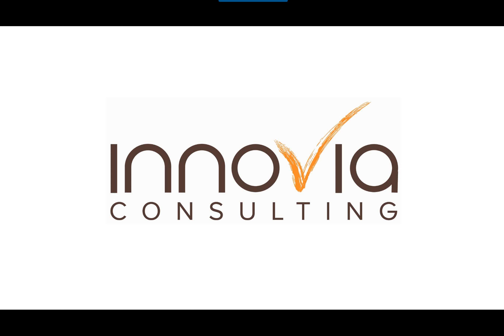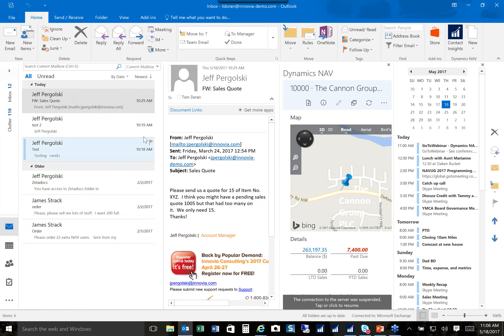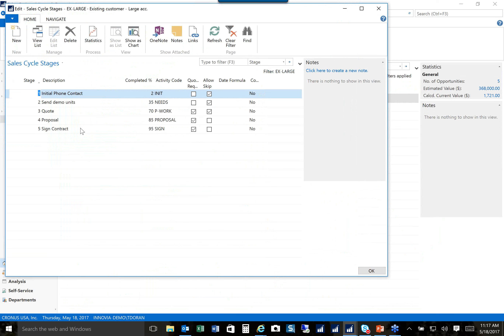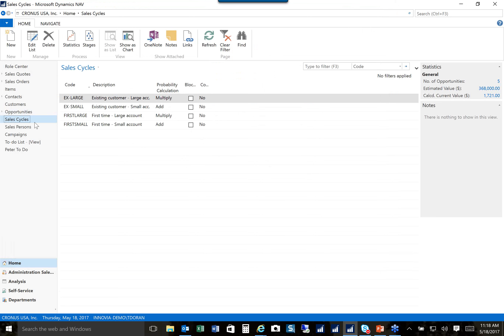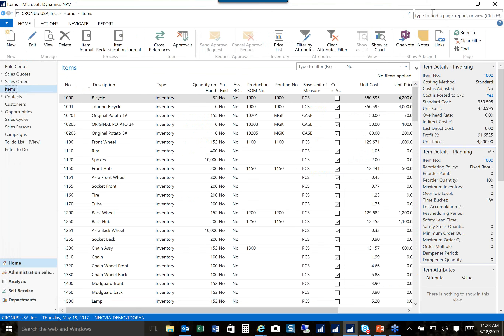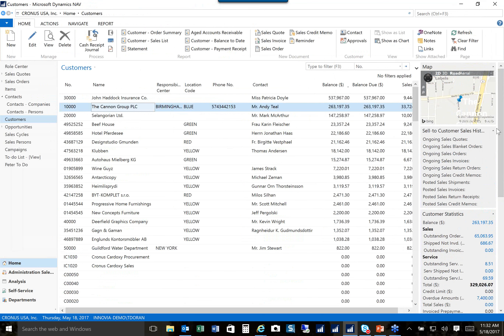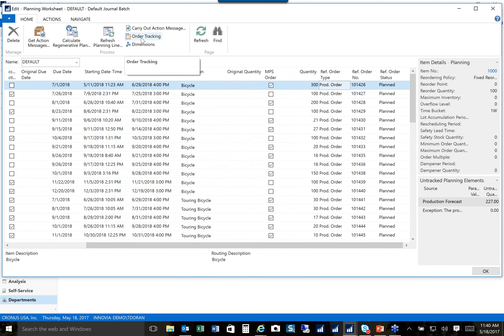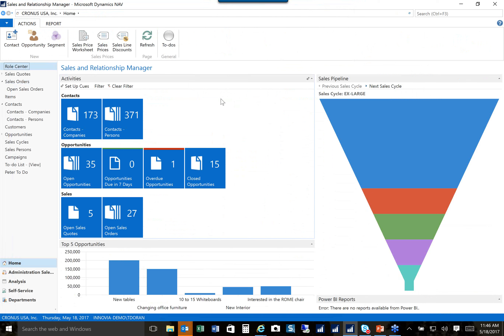Dynamics NAV Overview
Get a look and feel for how Microsoft Dynamics NAV can help you better manage your business.

Presented by Tom Doran, Customer Engagement Manager, Innovia Consulting